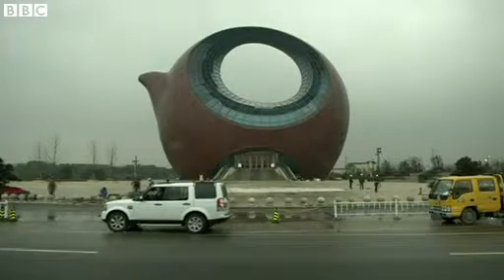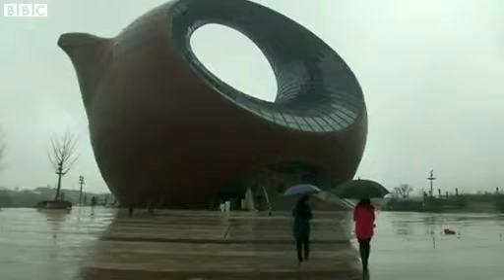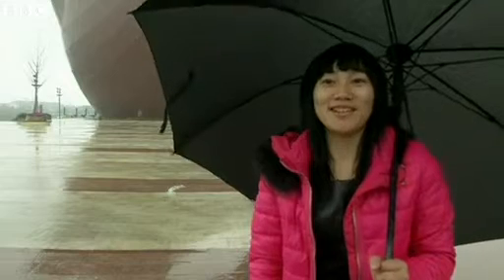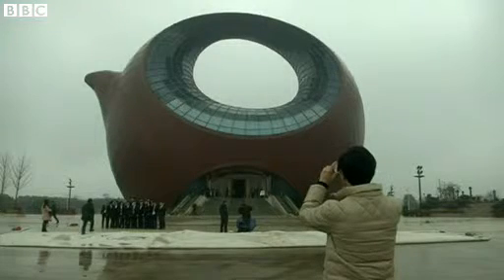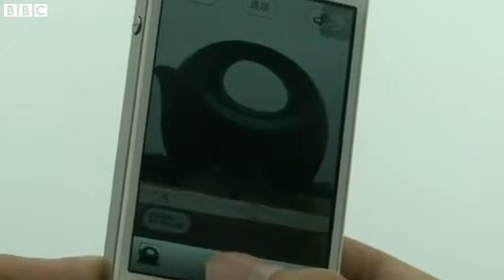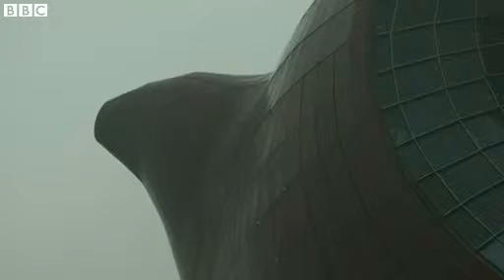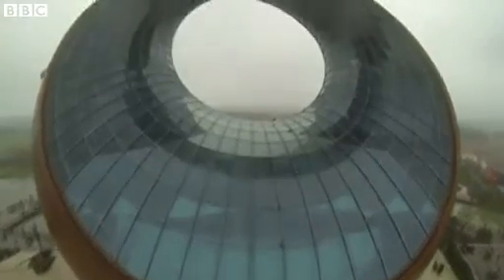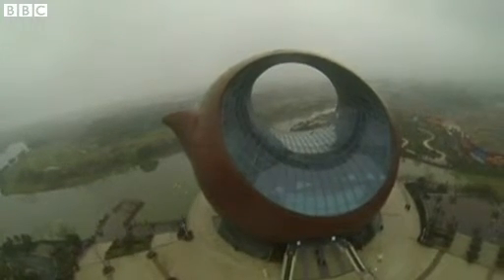BBC News Teapot shaped building causing a stir in eastern China